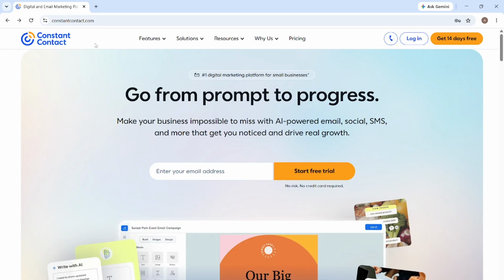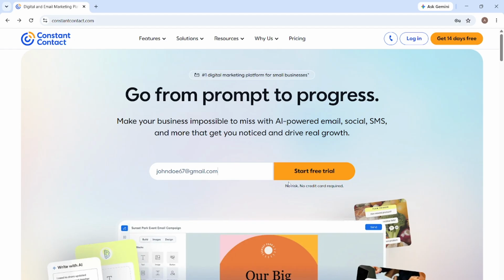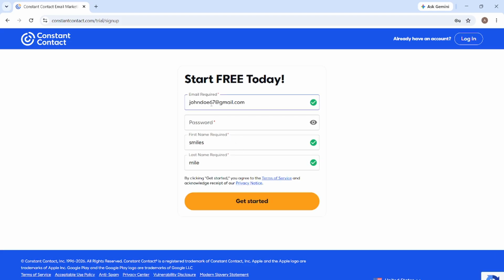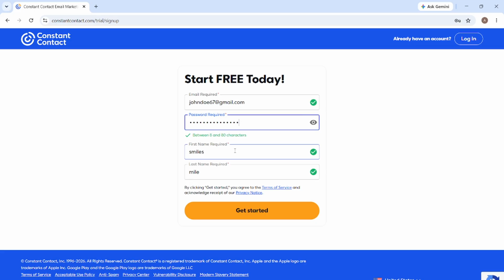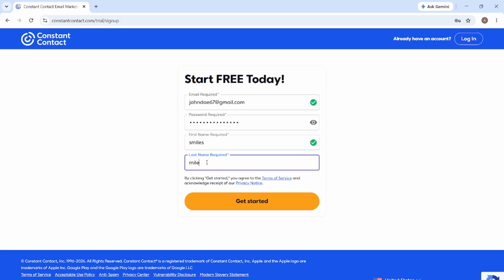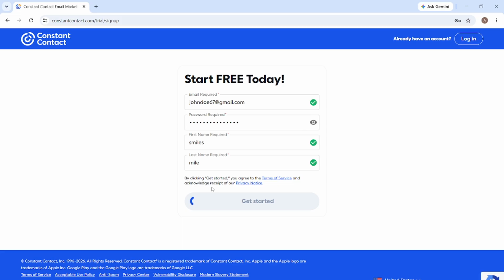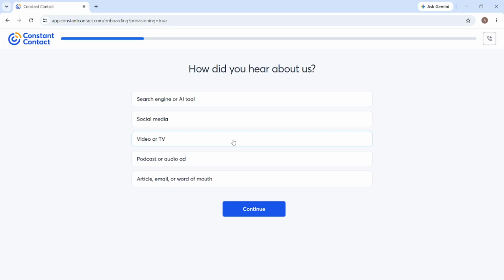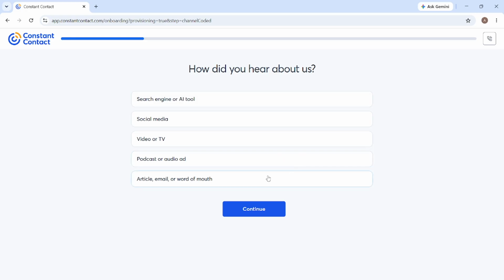How to Create Constant Contact Account [2026 Easy Guide]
Learn how to create a Constant Contact account step by step so you can get started faster. In this tutorial, we’ll walk you through signing up in Constant Contact, setting up your profile, and preparing to send emails. If you search Constant Contact signup, email marketing account setup, or how to create an account, this will help.